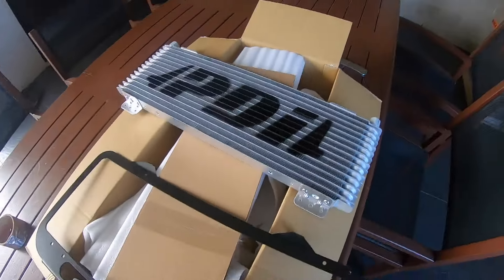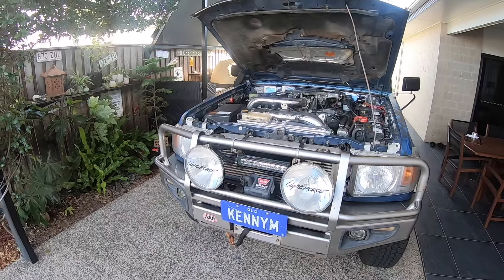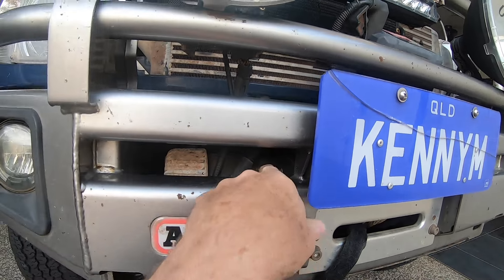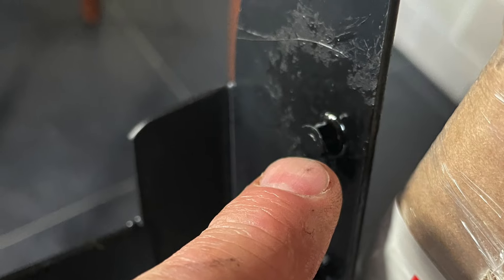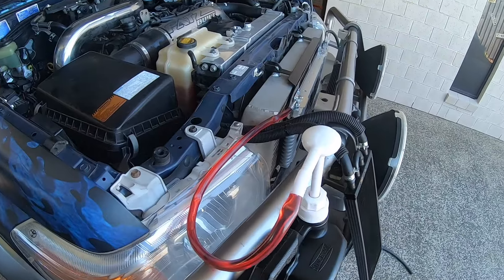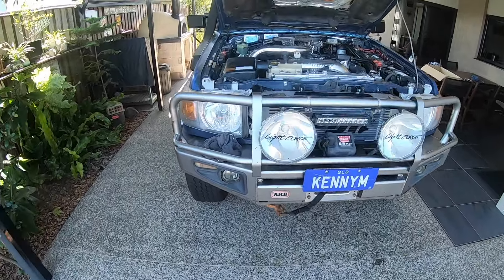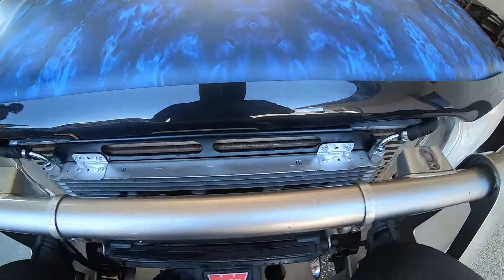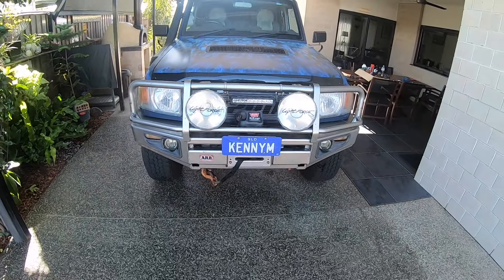HOT TRANSMISSION FLUID? TOYOTA 6 SPEED AB60 AUTO? 79 SERIES AUTO CONVERSION? LETS GET SERIOUS!!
I don't care if you have a 200 series or a 79 series cruiser (really!!).  This video is for those of us who have a 79 series cruiser with the AB60 auto conversion +  the PDI (Performance Diesel Intercoolers) front mount intercooler.

Bgr!! Reckon I just trimmed the viewing audience by at least 89%.   But, you know what, this channel is not about that.

I'm documenting our trials and tribulations (travelling, cruiser whatever).

Not impressed with the wholesaleautomatics solution to keeping transmission coolant temperatures reasonable I look far afield. Be real, what wholesale provided would be okay for "normal", probably, operations. But I want better.

At best, their tube and fin coolar might have had a coefficient of 15000btu but that is crap. Even towing our AOR Matrix a short distance (less than 140 kms) had temps reaching in excess of 100c. I'm not sure what their cooler they sell flor the 200 series is rated, I can't find a BTU rating, In any event it is/was not suitable fort the 79.

The moons and the sun coincided and about the same time I was getting the AB60 fitted I was already looking at cooling. I knew what wholesaleautomatics was offering (I was paying for it) and I was looking at other sollutions.

What a fluke that PDI were developing a transmission cooler tab the same time, 45000BTU.  Gotta say, the PDI kit looks FAR SUPERIOR to the wholesale solution.   You reckon I might be wrong, watch the video.

I hasten to say, it's not about bagging wholesale automatics, it's about getting a result that is fit for "MY" purpose.   I have shared this information with wholesale automatics (no response) and the local agent too (no response).   I'm figuring that anyone with a 79 that wants an auto conversion and ALSO has the front mount intercooler should have all cooling options available!

Now, at the time of posting I cannot say what I have is better.   Cause Ive only done town runs.

At the time of posting I plan to do a COMPLETE TRANSMISSION FLUSH  to try and get some fluid consistency.   I've done a pan swap and added fluid, I've done a cooler swap and added fluid.   I have no idea what fluid was in the AB60 to start off with.

Tomorrow!